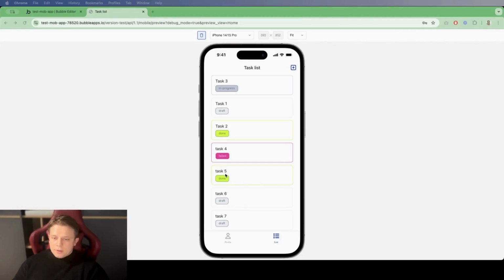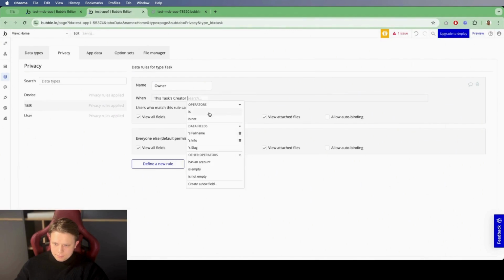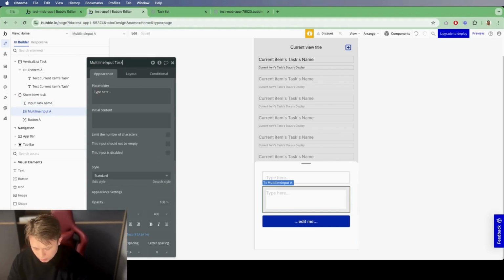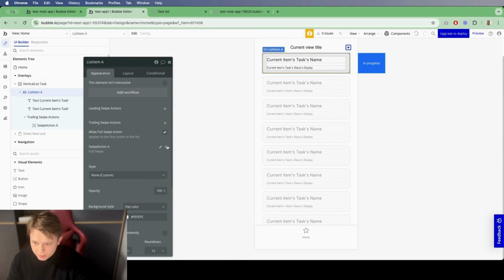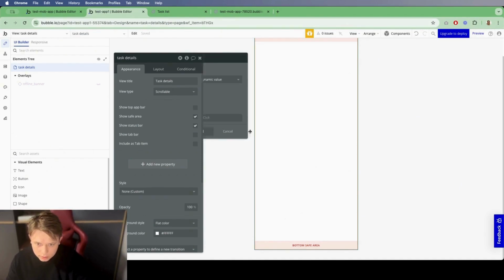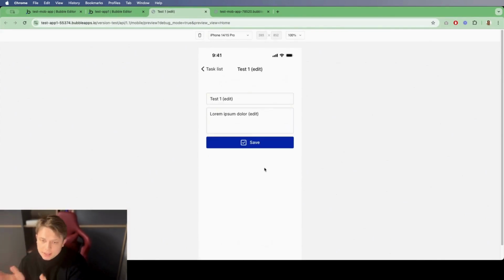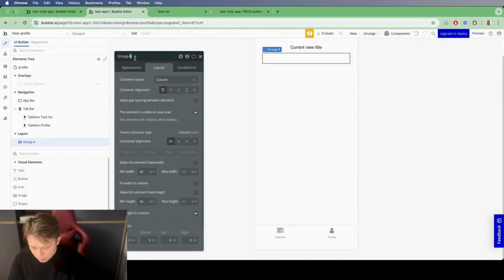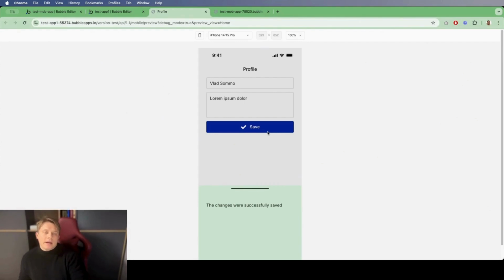How to Build a Mobile App in Bubble | Task Manager Mobile App | @BubbleIO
Want to build a mobile app without coding? @BubbleIO 's new mobile builder makes it easier than ever! In this tutorial, Vlad, Bubble Team Lead at Sommo, walks you through creating a fully functional to-do list app.

📌 What you’ll learn:
✅ Setting up data types & structuring your app
✅ Designing user-friendly interfaces
✅ Adding swipe actions & task detail pages
✅ Creating user profiles & customizing appearance
✅ Using Bubble’s mobile editor for any app